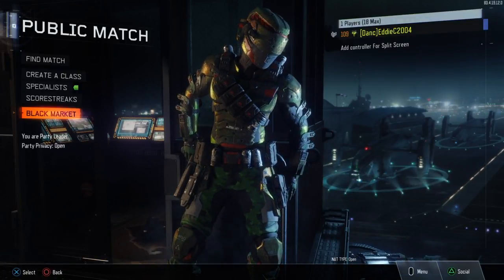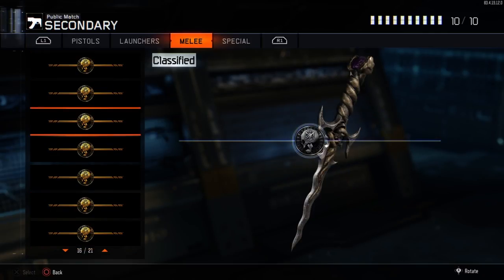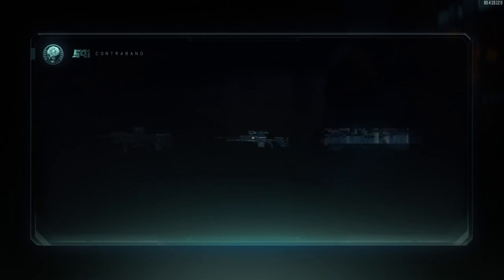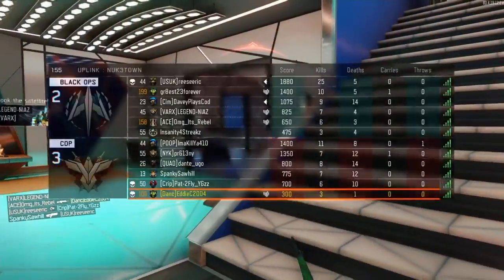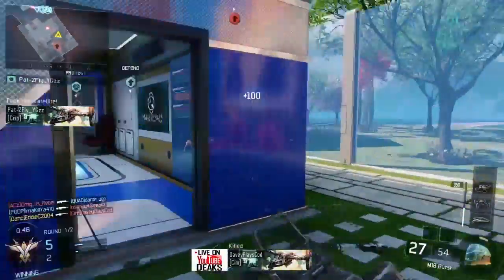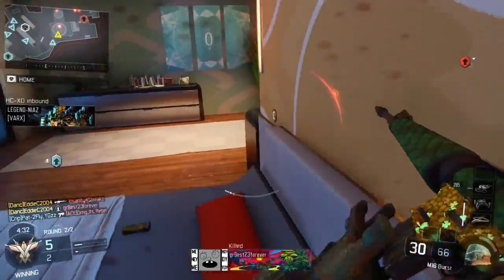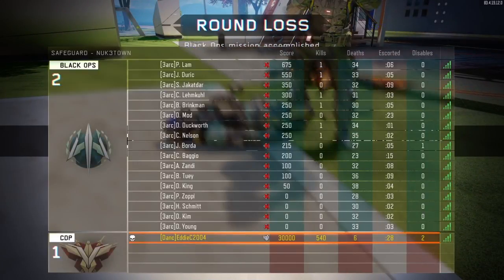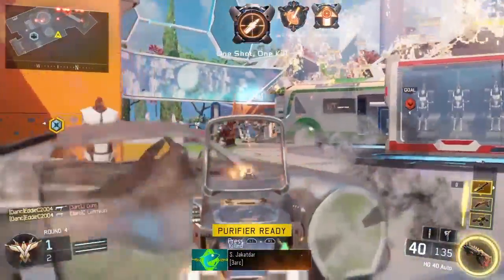Insane SUPPLY DROP OPENING 3 new weapons!